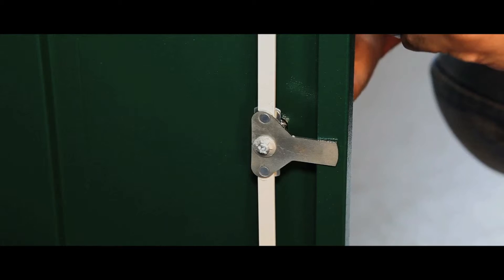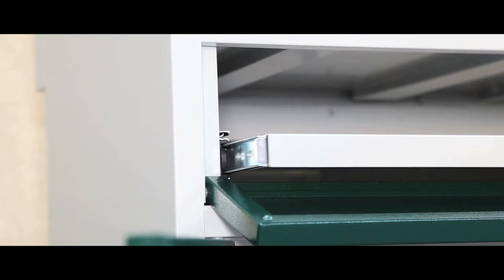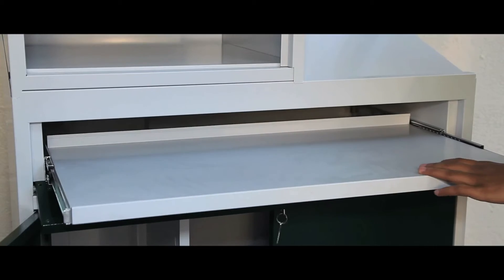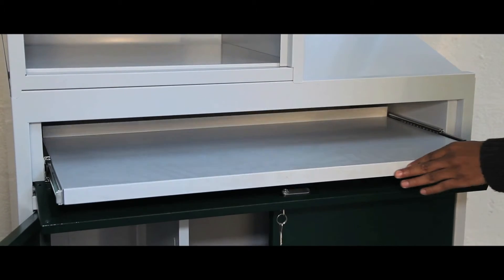Wide Computer Station